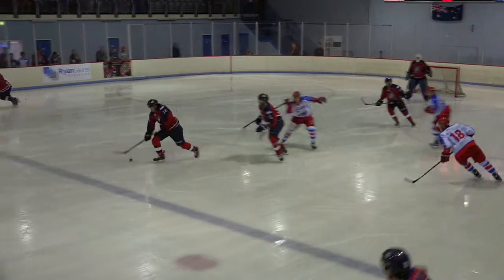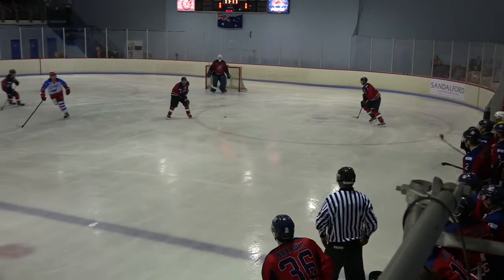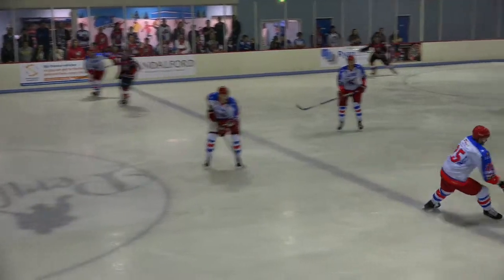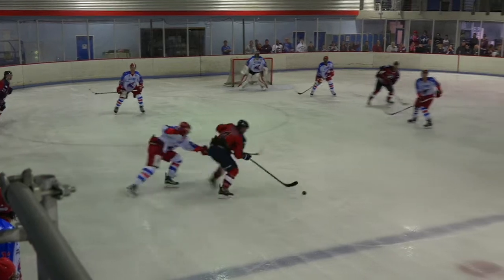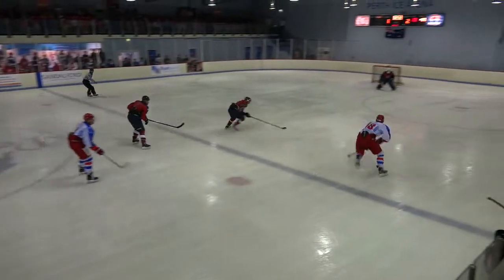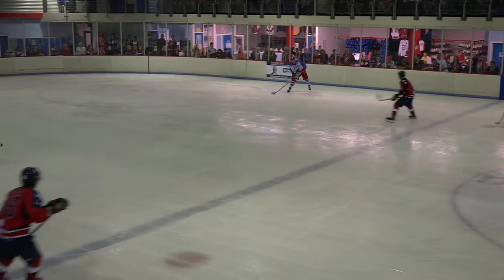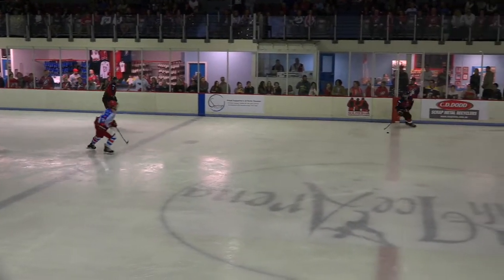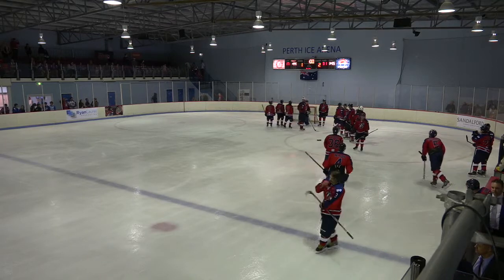Perth Thunder vs Newcastle North Stars April 24 Period 3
Full replay of period 3, Perth Thunder vs Newcastle North Stars at Perth Ice Arena.

Commentary from Jordan Scardetta and Luke Worthington